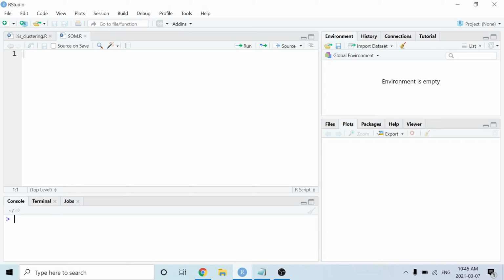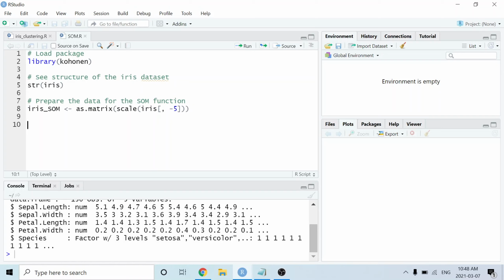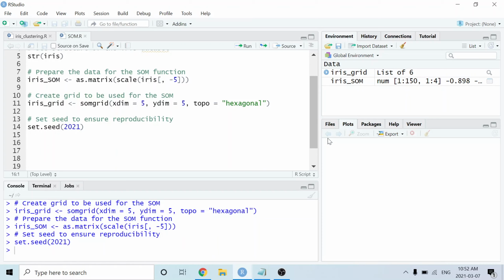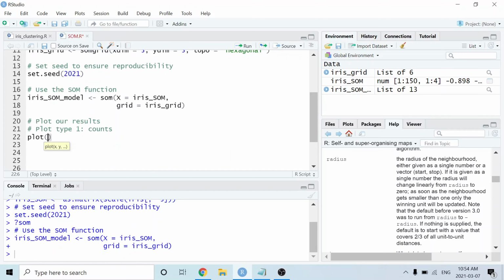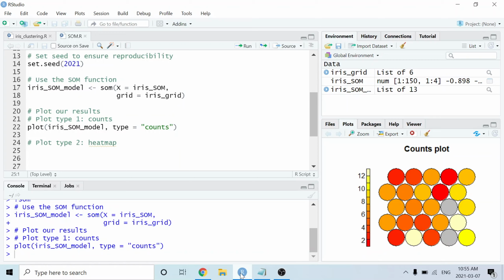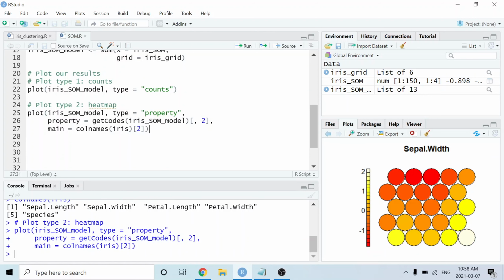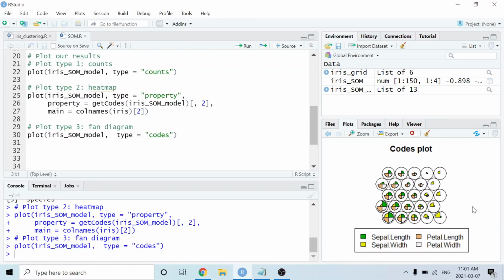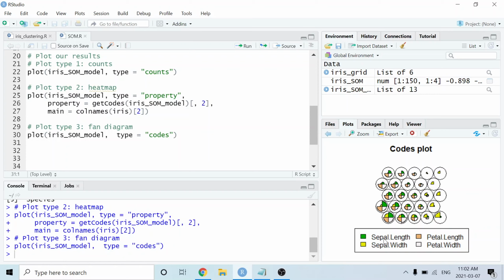Self-Organizing Maps (SOMs) in R Tutorial - Visualizing using the kohonen package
In this video, we use the kohonen package in R to visualize self-organizing maps (SOM). We use the iris dataset that we used in the previous video (k-Means and Hierarchical Clustering), which can be found